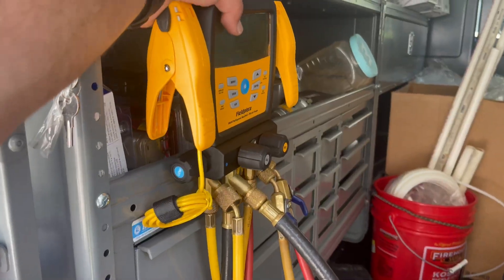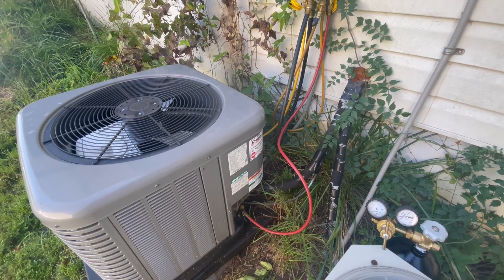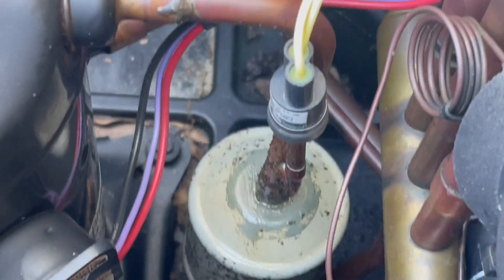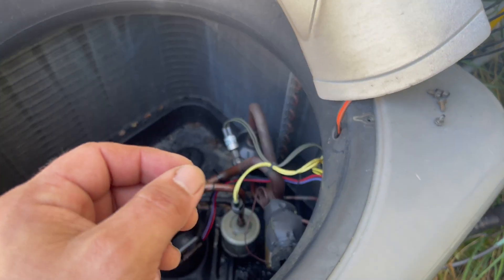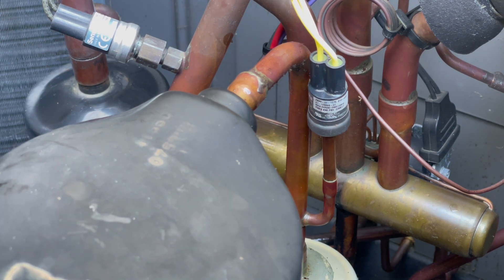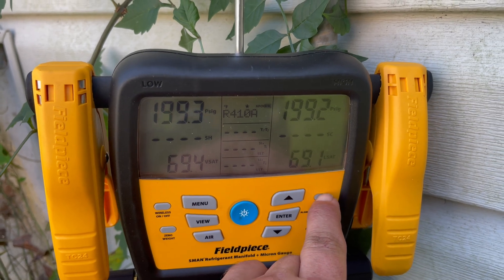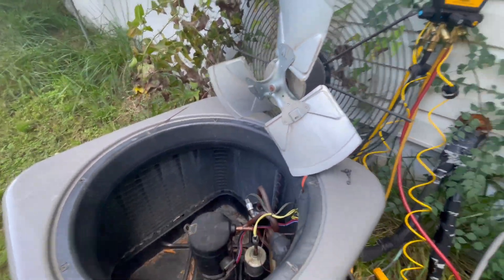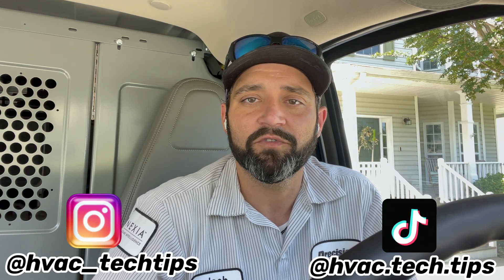Think You Got A Leak? HVAC Nitrogen Leak Search and Repair!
In this hvac service call, we find the system completely empty of refrigerant. Preform a nitrogen leak search, find the leak, and make repairs. Then we preform a tightness test on the system with even more nitrogen!